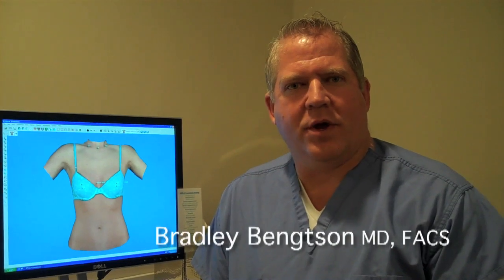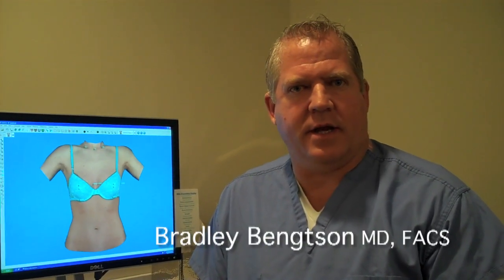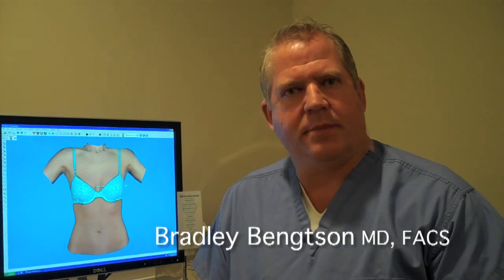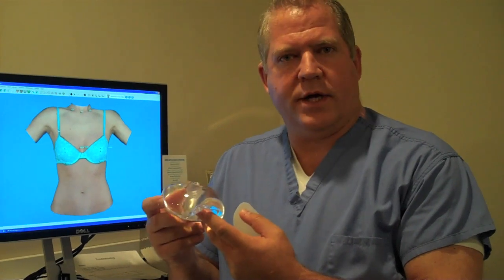#8 Dos and Don'ts - Breast Implant Options and What's Best for You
Dr. Brad Bengtson is passionate about breast related surgery. He has revolutionized the landscape of breast implant surgery through implant development, Fast-Trak 24 Hour Recovery and implant selection measurement system.